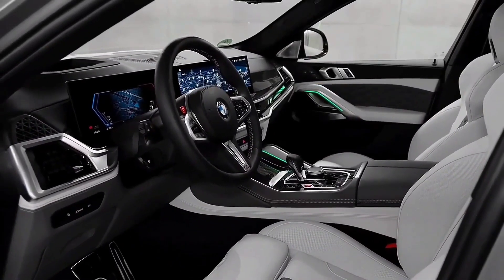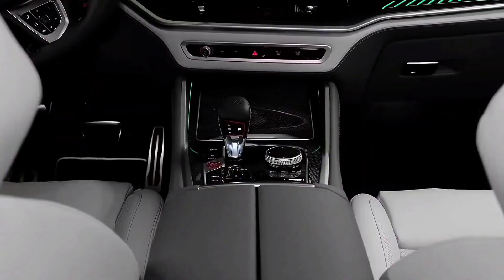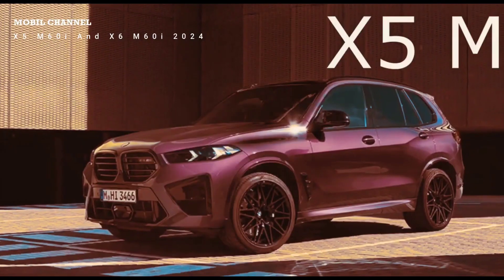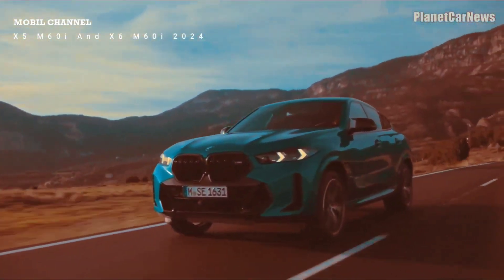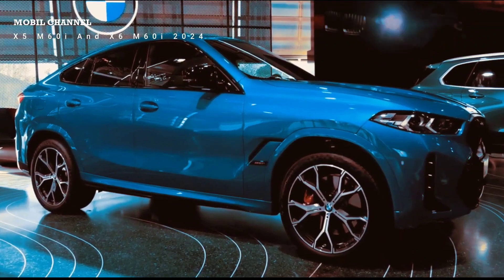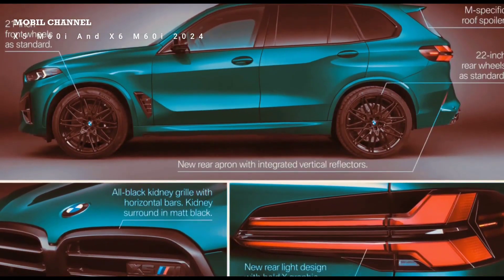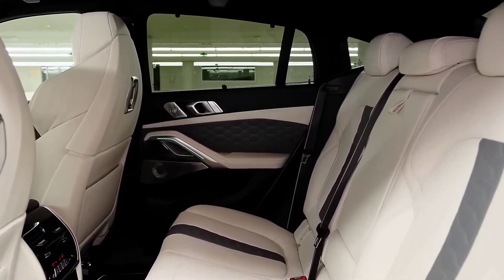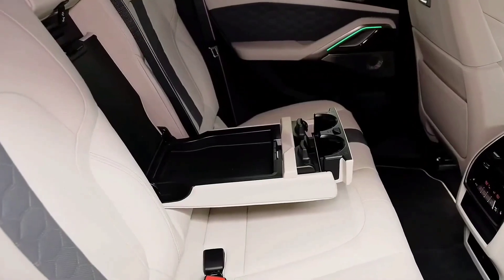Why the BMW X6 M Competition is a Game Changer